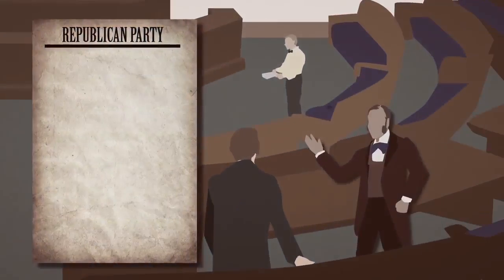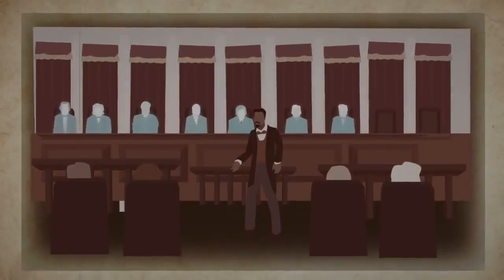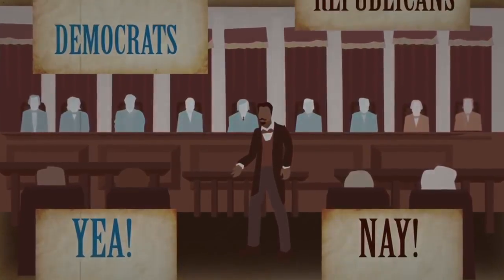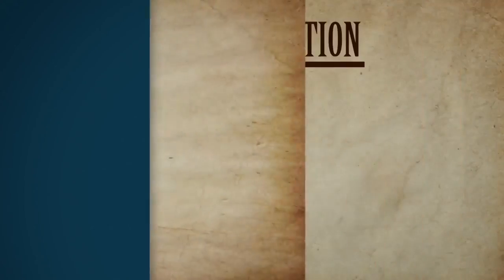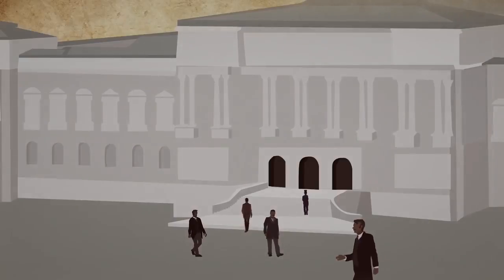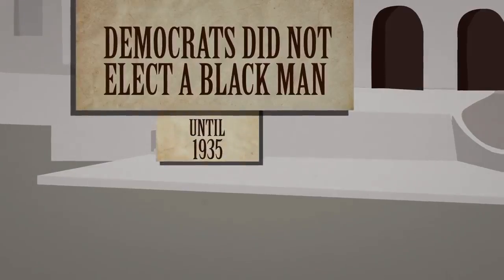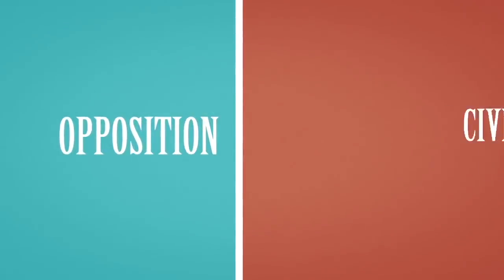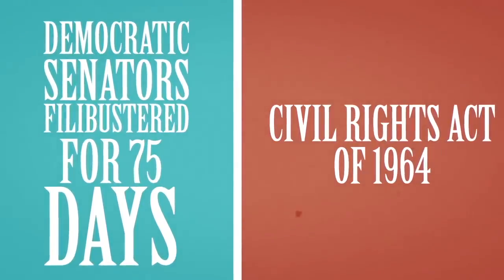Who loved blacks? Who's really with them now?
The Democrat has always been the party of black oppression.